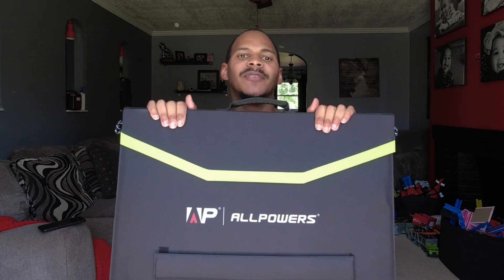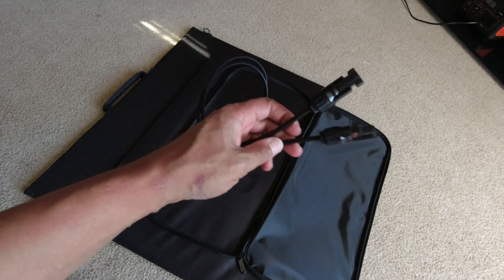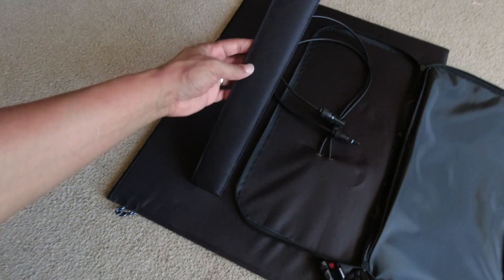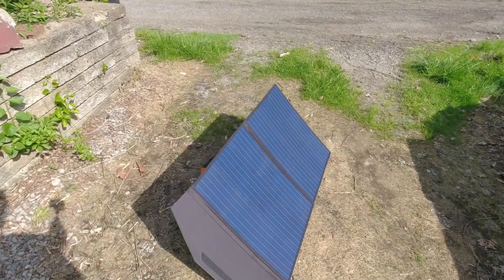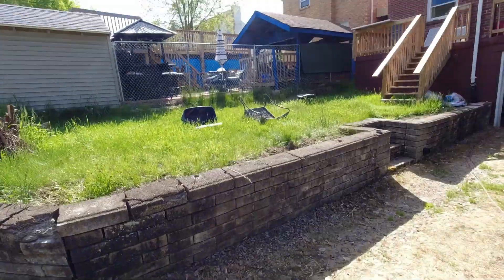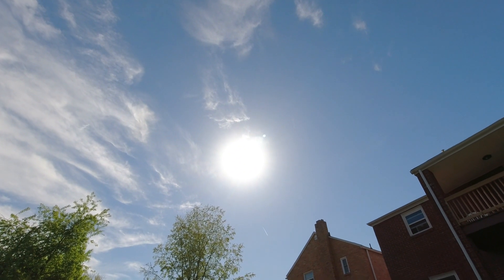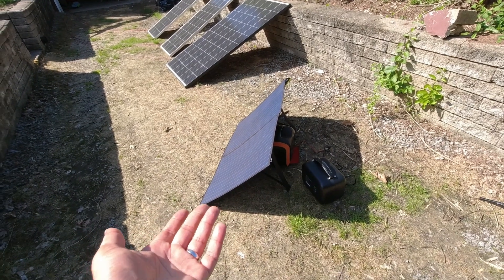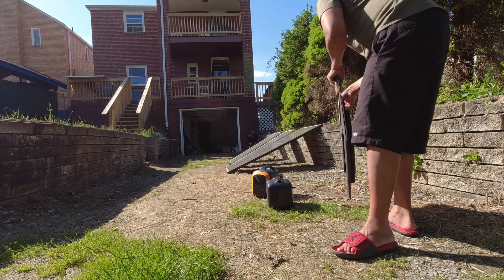Budget Friendly All Powers 100 Watt Folding Panel | Worth It?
This All Powers Bi Fold 100 Watt solar panel caught my eye when it was on sale for less that 150 dollars. Soon after the company reached out to me to make a video on it, NICE! Is it worth considering, lets find out.

Expire in June 13th 2022.